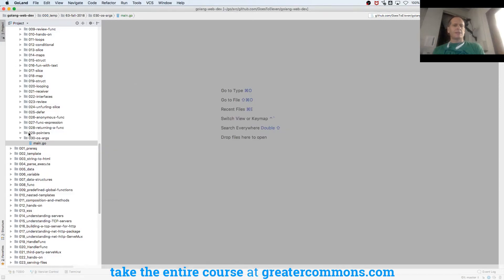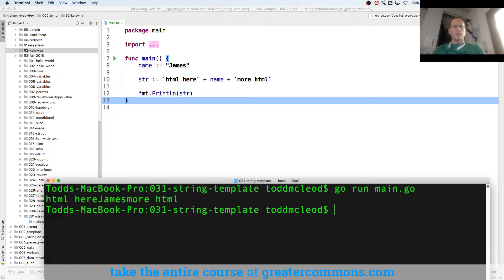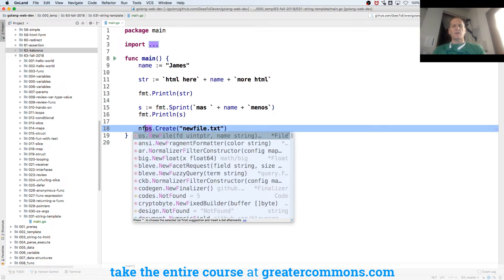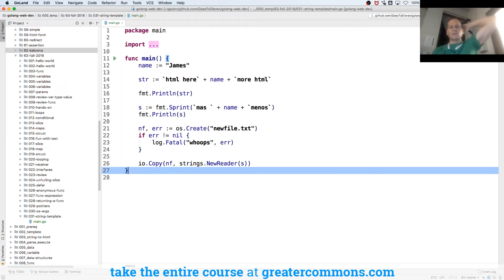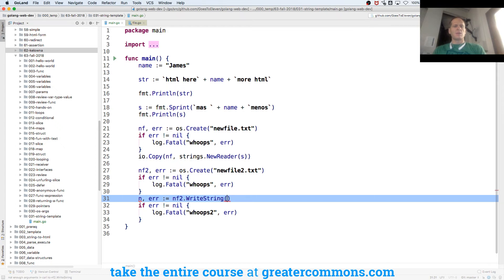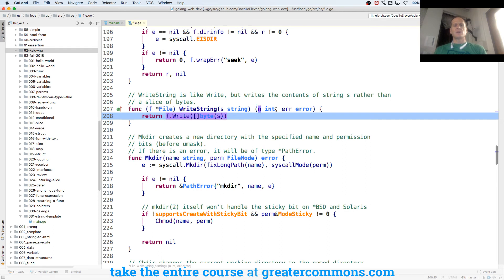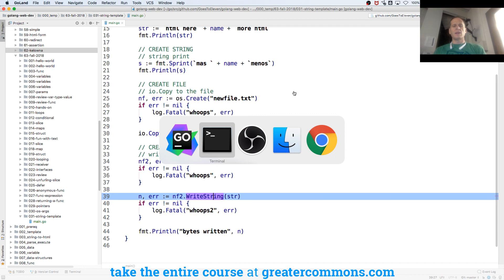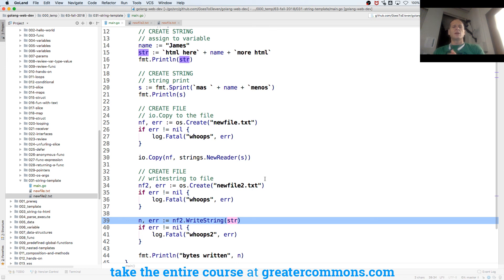Golang creating files and writing to files